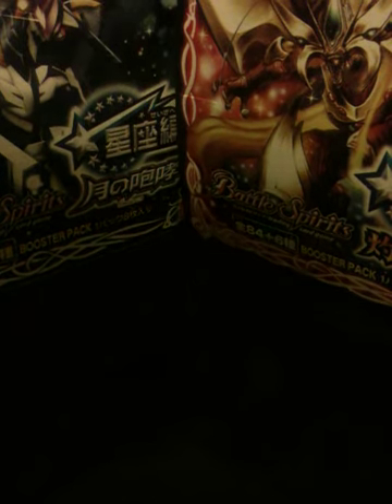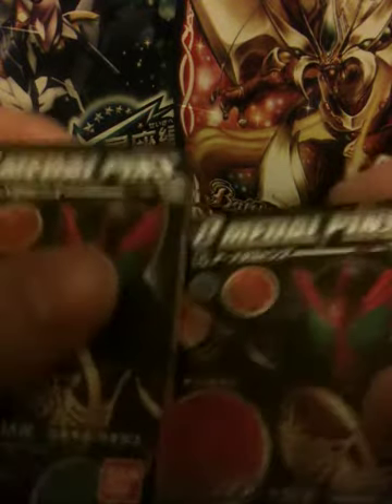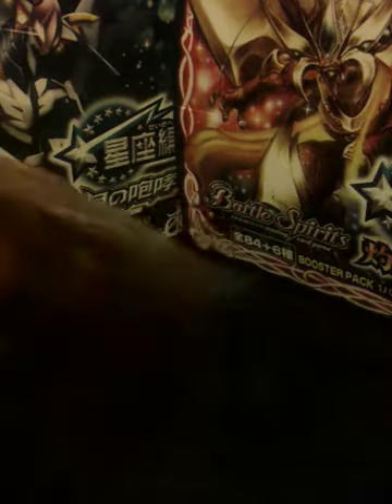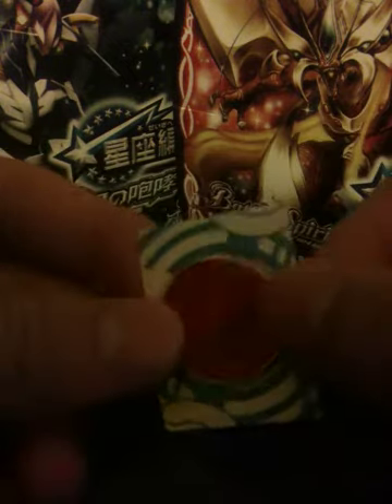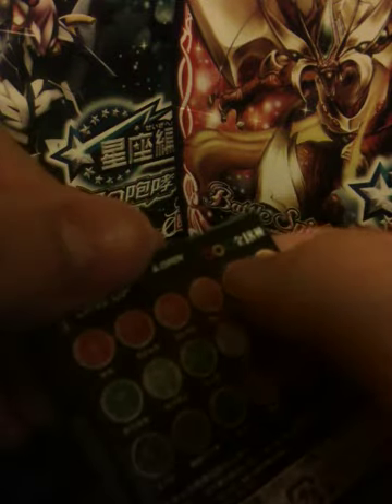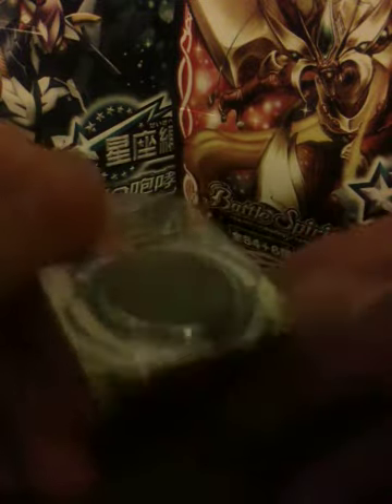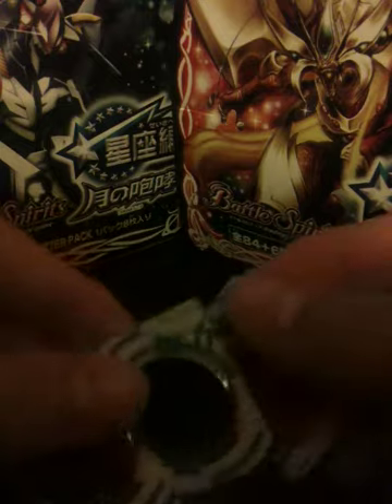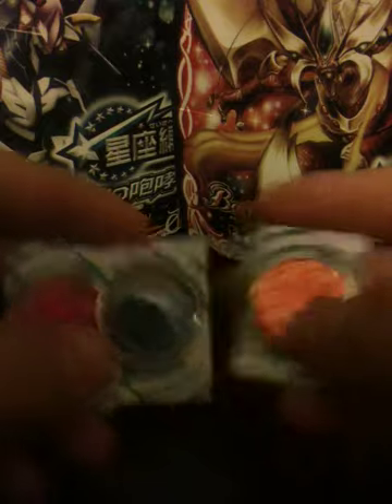仮面ライダーオーズ 〜 OOO メダルピンズ (OOO Medal Pins)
Hi everyone!
this is another opening vid of the OOO medal pins! I got the unagi (electric eel) and taka (hawk) medal pins!  They are really detailed!
I hope you guys like my vids.